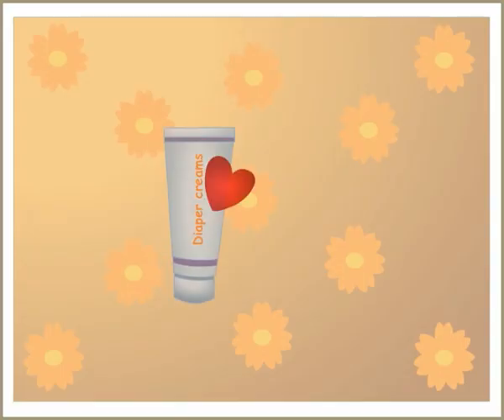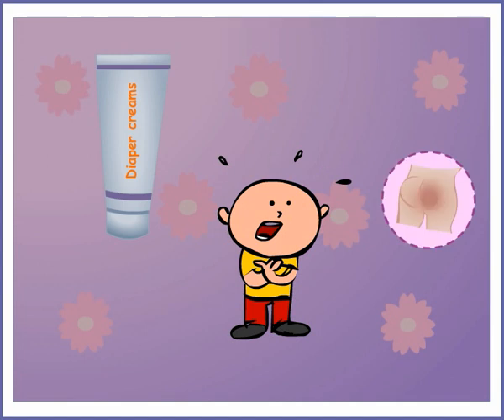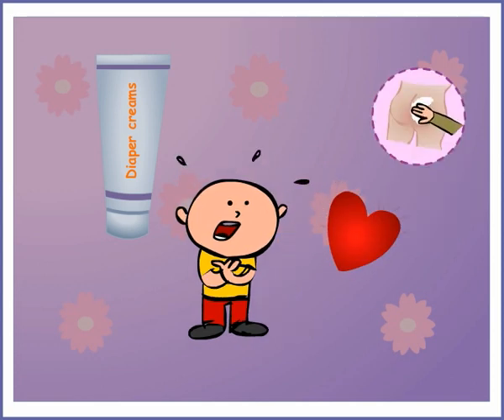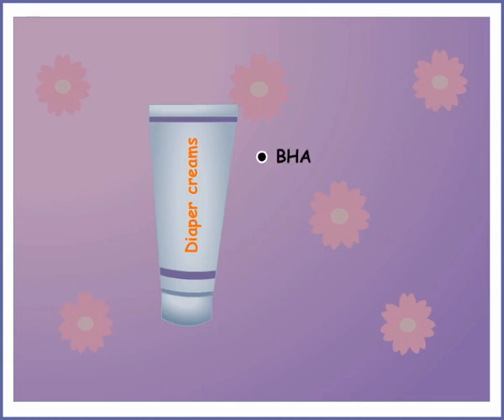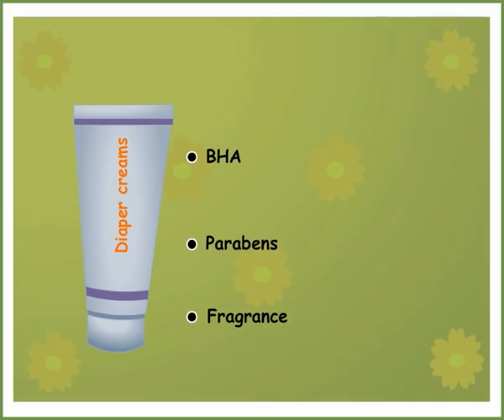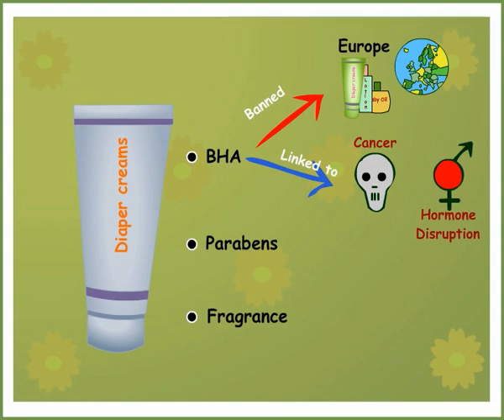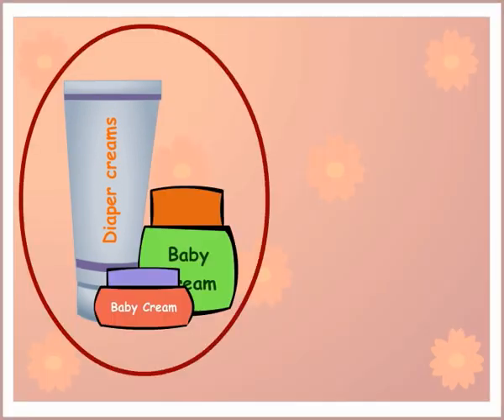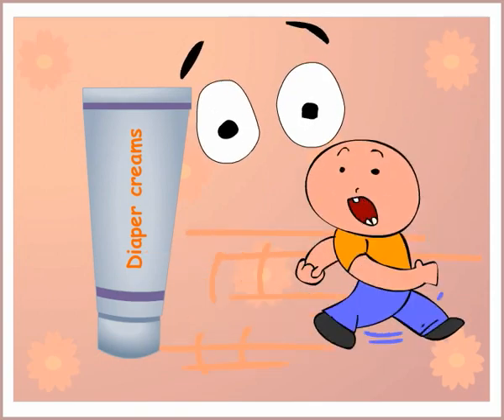What Chemicals are in Diaper Cream? Are They Harmful to Babies? :Green Baby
to view all 64 videos (Pregnancy class and Baby class) plus free checklists and guides, coupons, webinars and more! Learn how to have a more green, organic, safe pregnancy and healthy baby and most important, what to avoid during pregnancy and childhood in fun simple ways! In this "Diaper Cream" chapter you will learn about the dangers and chemicals in traditional diaper cream and how to protect yourself and your family with safer product choices!